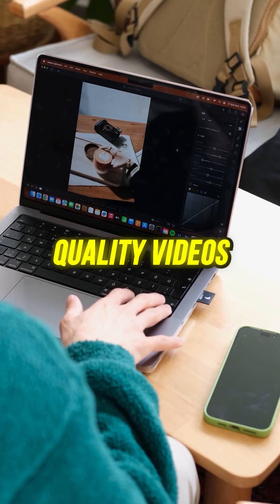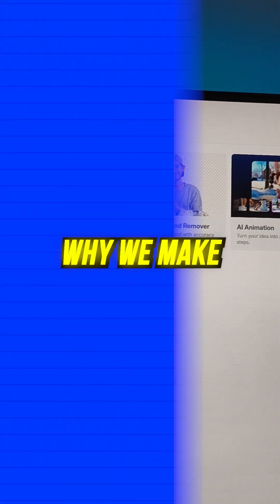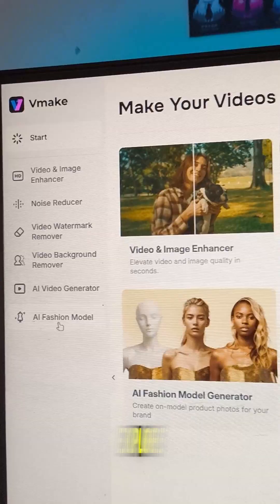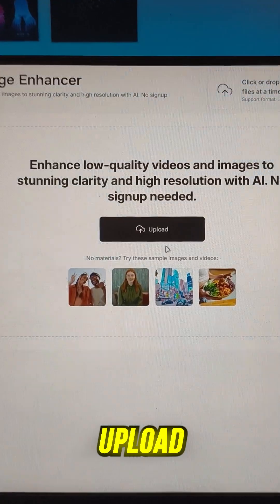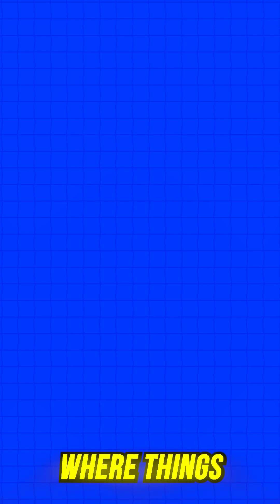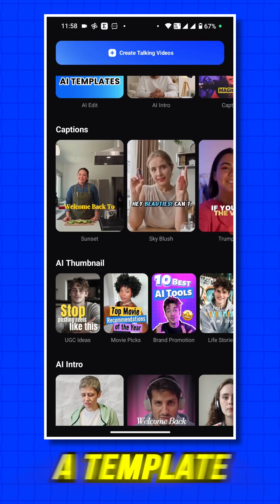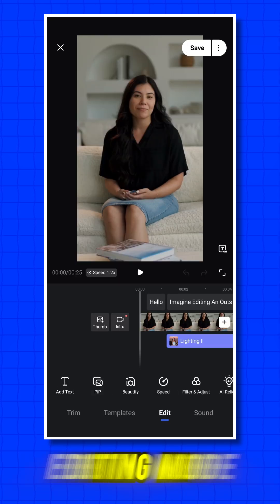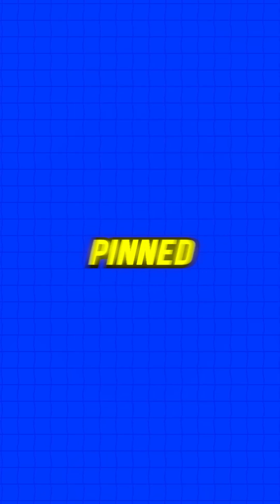🎬 Edit Videos in Seconds! VMake AI Does It All | No Skills Needed!